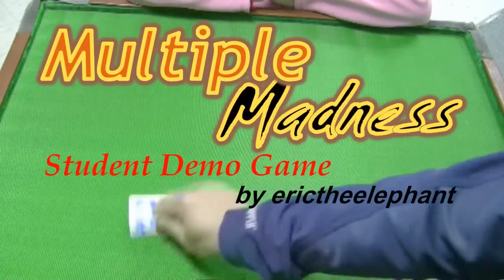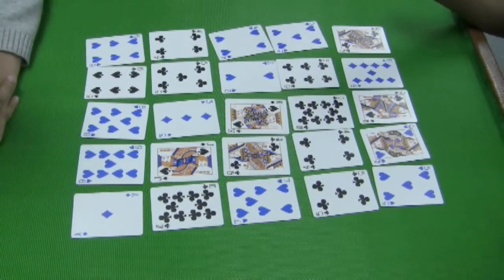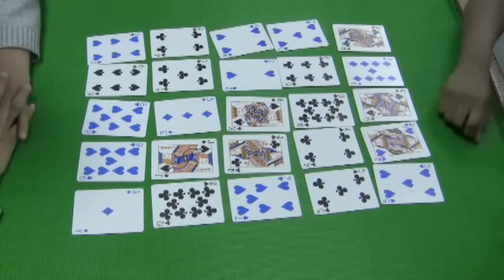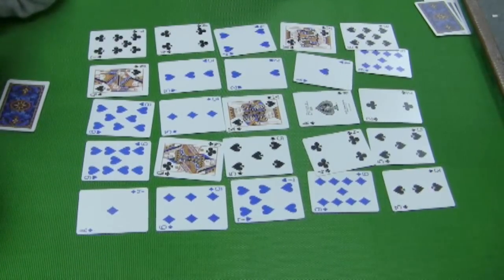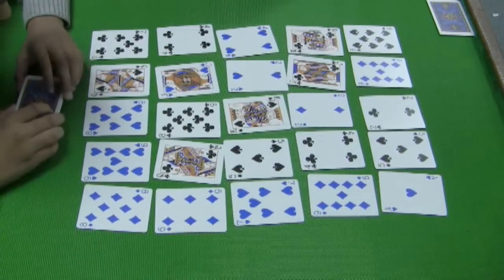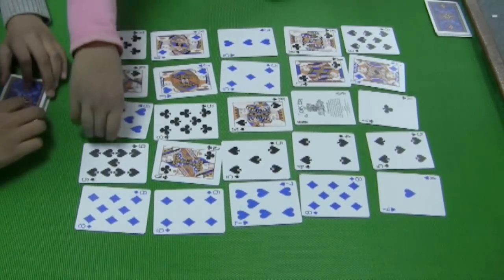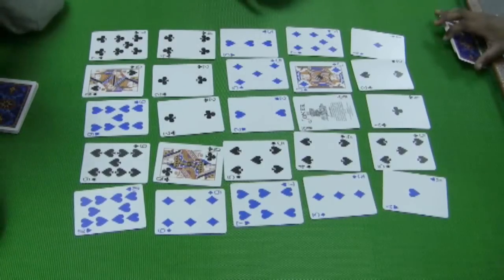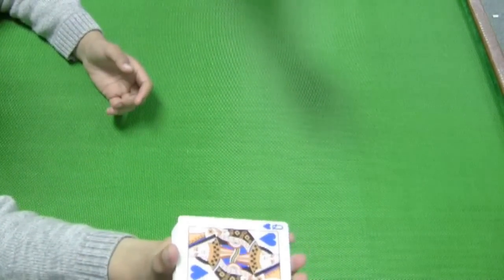Multiple Madness Card Game Student Demo 1 by erictheelephant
*Multiplication Game I created when teaching 2nd grade and am now using with my 5th graders. My students play it when there is free time throughout the day or during math time.

You will need:
* About 1 or more decks of cards for 2-4 players. The decks may be jumbled together or incomplete.

*Rules:
*1. Pick a dealer to make an array of about 5x5 with the cards. Use a larger array if children are advanced, smaller if struggling.
*2. Each player takes turns calling a multiplication equation based on the number of cards they see of the same value. (For example, if 3 of hearts, 3 of diamonds, and 3 of clubs were in the array on the table, you would say "3 x 3 = 9" to be pick up those two cards.
*3. You may not call multiples of one. (No "5 x 1 = 5.")
*4. If the equation is correct, the opponents verify the correctness by saying "Check" or "Verified." The caller can then pick up the cards. If the equation called out is incorrect either because the caller didn't call an accurate product or multiple of the number, another player may call "Steal!" and declare the true answer. (For example, if the cards were as stated previously in rule 2, but the equation called was "3x3=7" [incorrect product] or "3x2=6" [incorrect multiple if there were actually three , # 3 cards in the array.])
*5. Queens, Jacks, and Kings are actually valued as a 10. You have to call them separately. (You call them as follows: "Jack x 3 = 30." If there are 3 Jacks, and 2 Queens, you have to pick one or the other to call, you may not say "Jacks and Queens times 5 equals 50.") Aces are valued as a 1. Jokers are valued at 20.
*6. Winner is player with the most cards when the cards are used up, when no more multiples are left, or when the time limit is reached. Each player stack their cards next to each other. Tallest stack wins.

Have fun!

I'll share more games and other teaching thoughts as I get time to work on videos.

erictheelephant